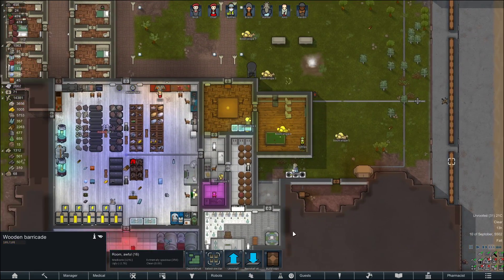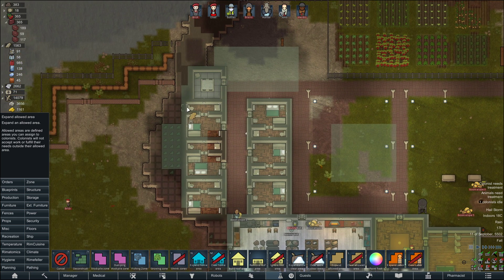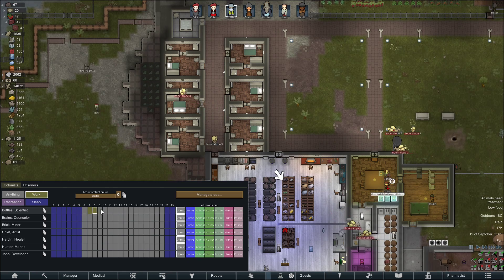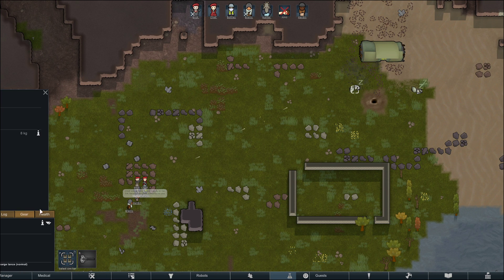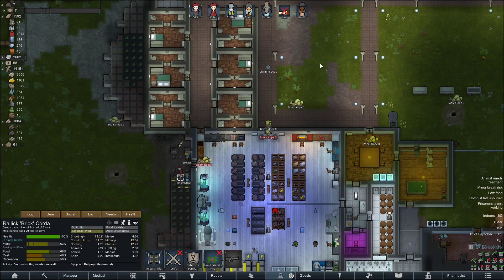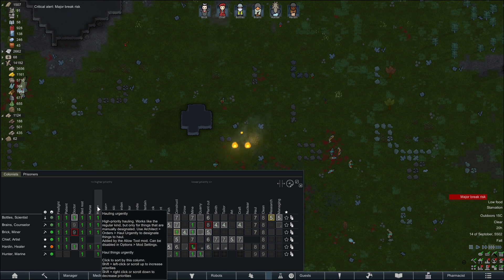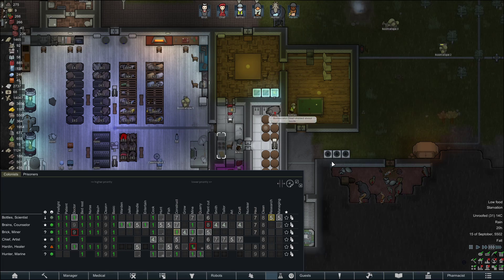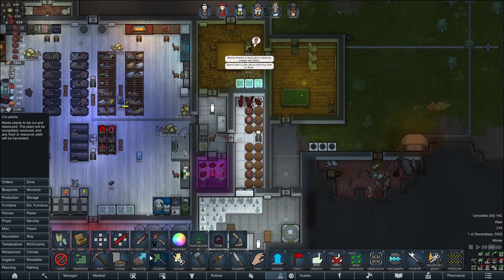🌎 RimWorld: Military Expedition – Jono Gets Squished (#18)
The is my RimWorld series with the military expedition group, where more and more wealth will increase the difficulty. Hard difficulty on Empress Evil in the Crashlanded scenario.

New-fangled youtube timestamps:
00:00 - Video